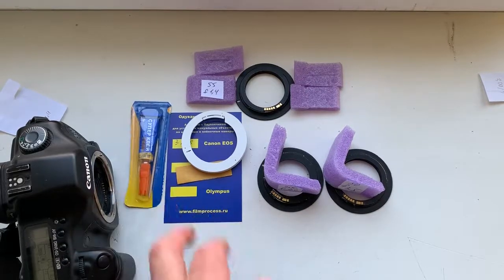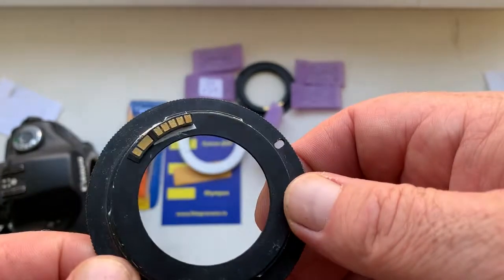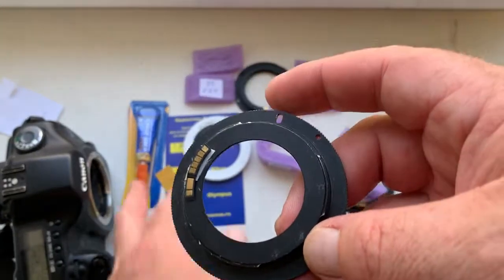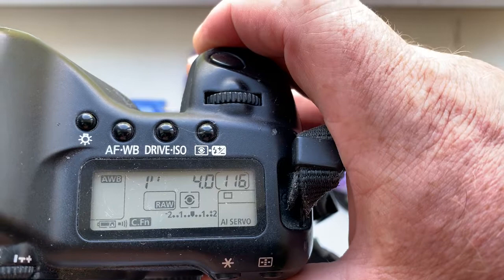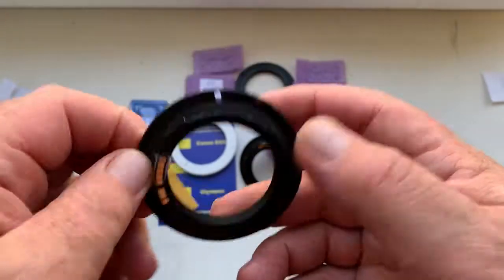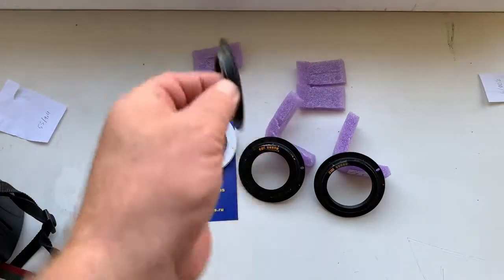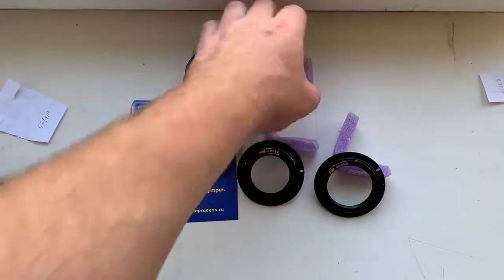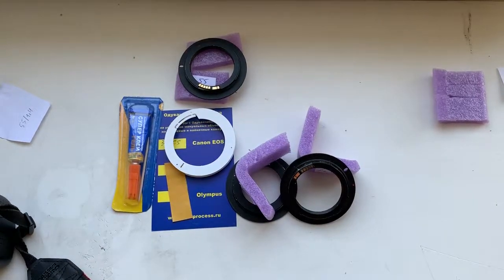For Chris P.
Dandelion chip programmable for all Canon EOS EF, 3 pcs:
1. 300mm/f4.0
2. 50mm/f3.5
3. 55mm/f1.4